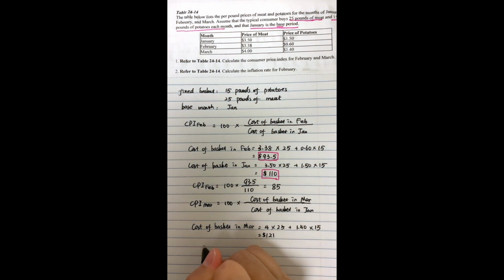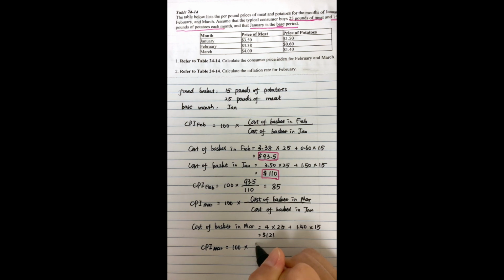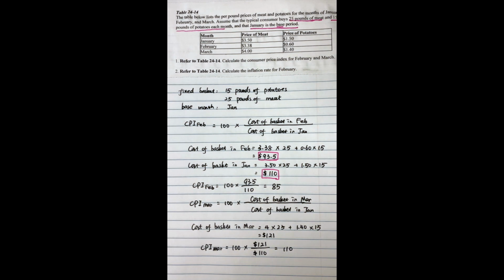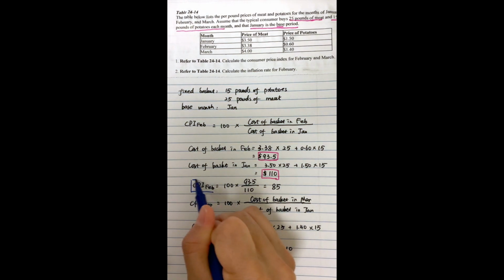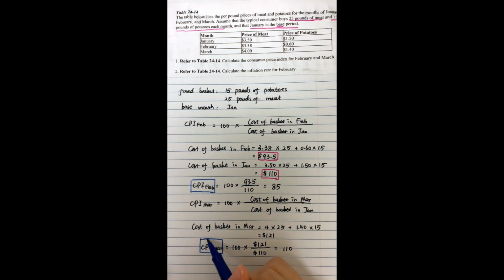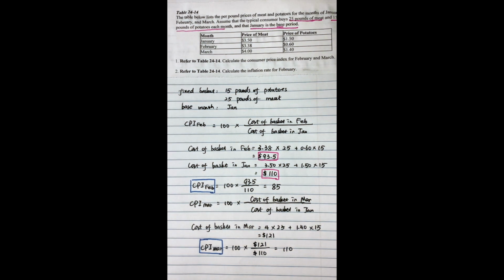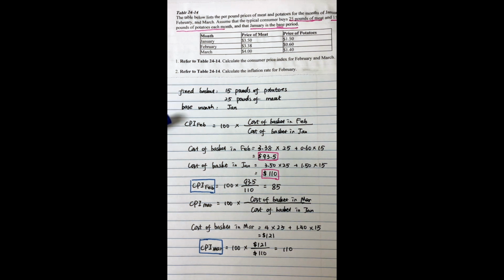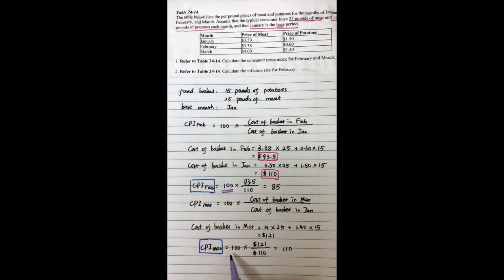Practice questions about computing CPI and Inflation Rate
This video is about Practice questions about computing CPI and Inflation Rate